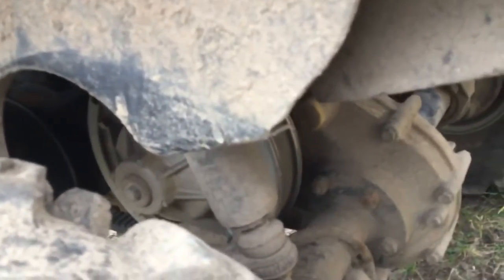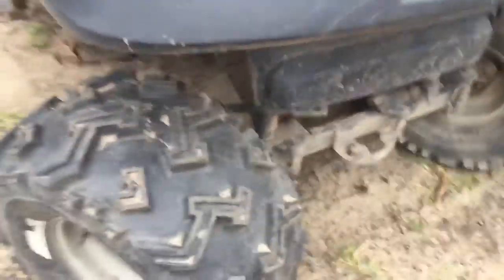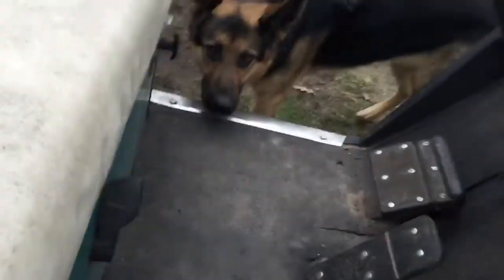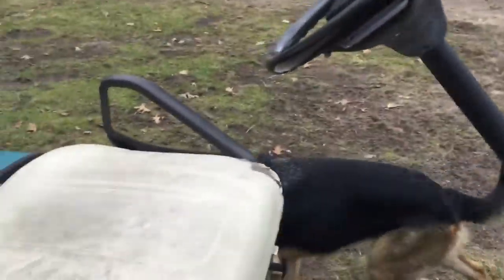Rate my golf cart 1 out of 10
Like for a part 2 to hear the sound of my golf cart going down my driveway and going through my trails. also give me a comment if you want gaming  I am working on getting gaming out also what type of gaming would you like Roblox Minecraft or a few other games.